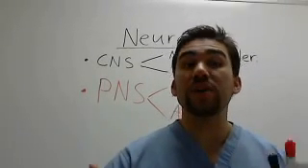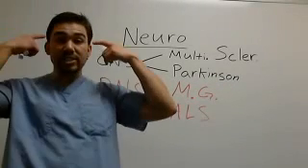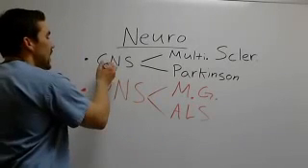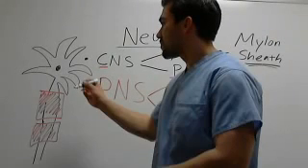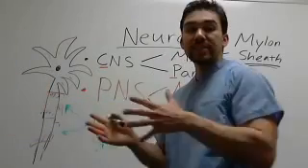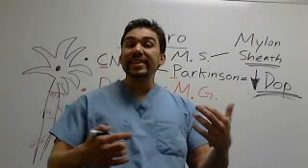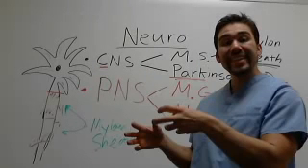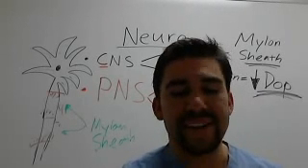Neuro Basic Over View Part 5 Parkinsons vs M S vs MG vs ALS